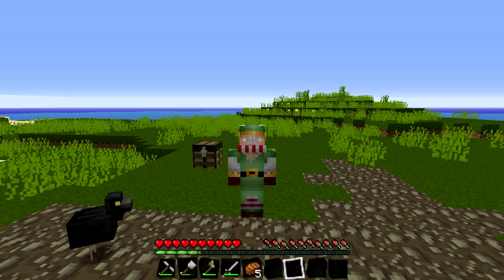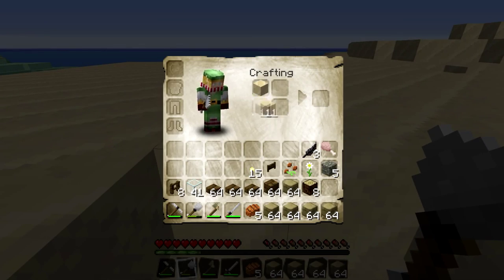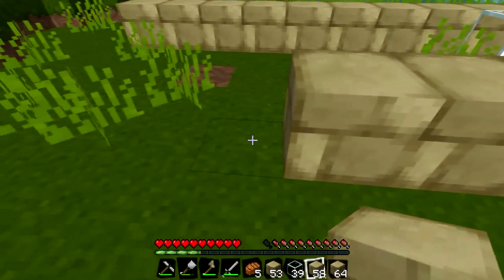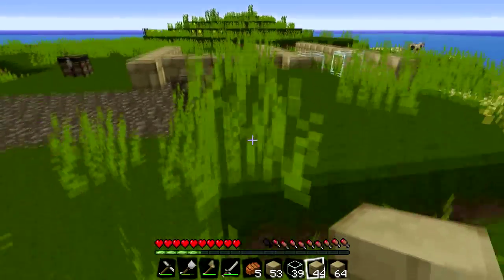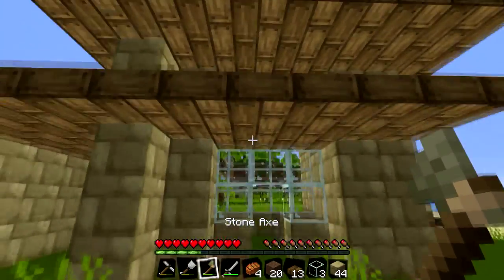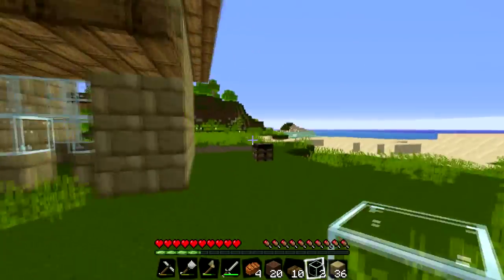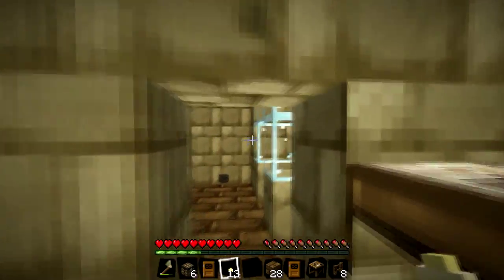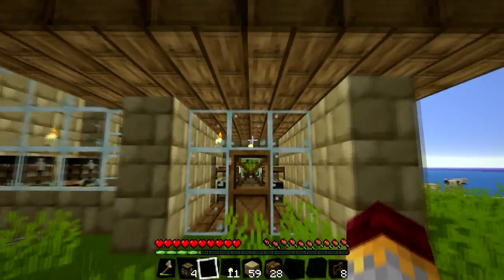Minecraft How to Build - Survival House - (Starter house)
Building a Minecraft starting house with basic materials.